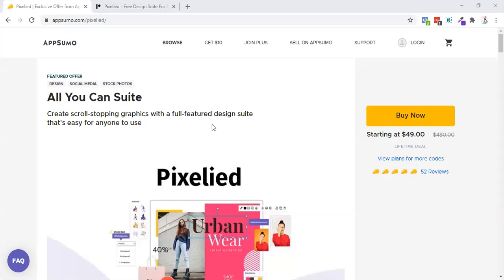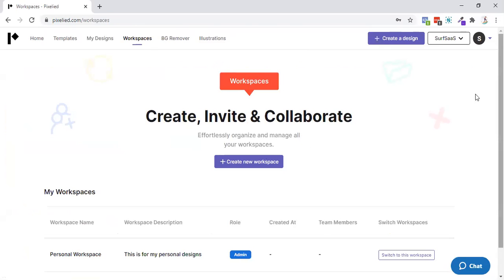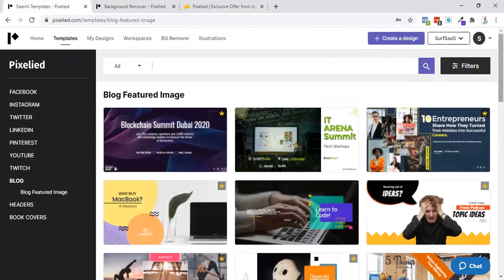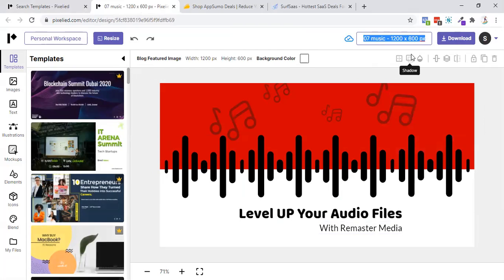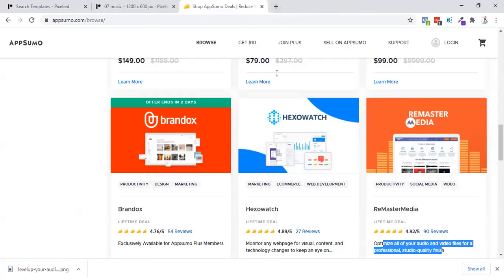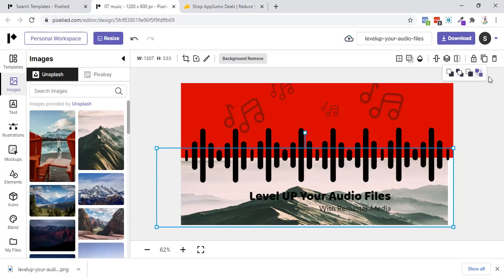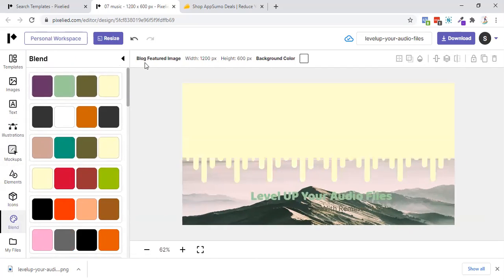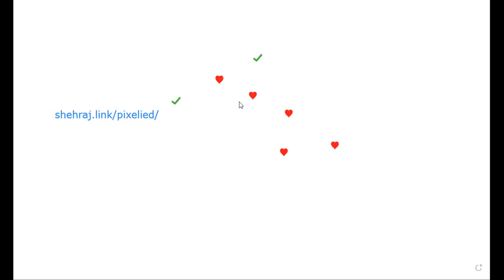Pixelied Unbiased Review: Why I Prefer this Over Canva & Crello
Missed the Crello Lifetime deal? Now, Looking for a better alternative. In this video, I've reviewed Pixelied in this video which is one of my most favorite image editor.

Why I Love Pixelied:
✔️ Crazy Illustrations
✔️ Easy To Work Design
✔️ Advanced Image Compression
✔️ Lifetime Deal Swag

Timestamps:
0:00 Appsumo Deal Review
1:49 Pixelied Demo

pixelied Ps: If you are spending more than $147 a quarter ($49/month) on appsumo then their Briefcase program can help you to encash more benefits out of the same money.